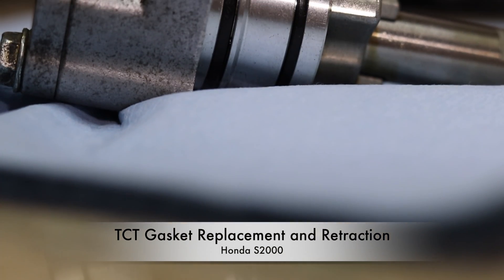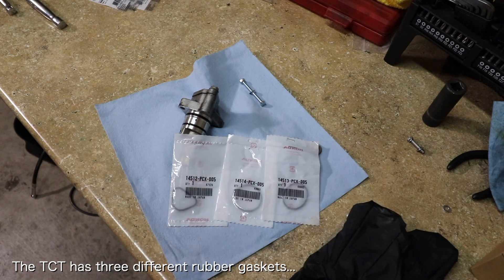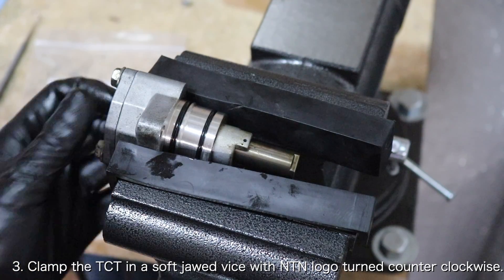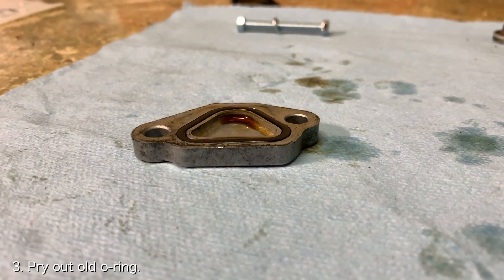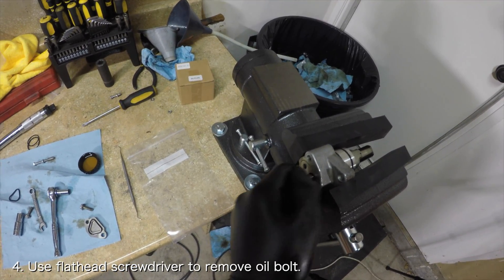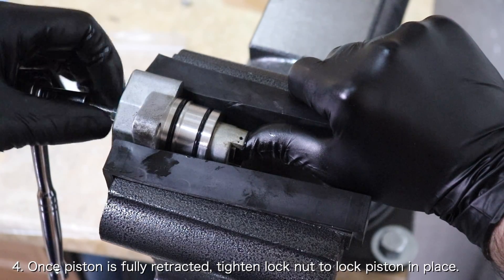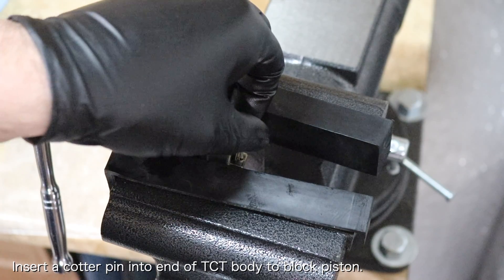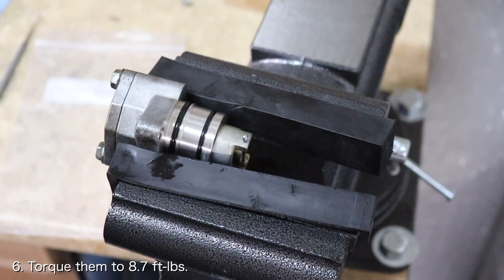Timing Chain Tensioner (TCT) Gasket Replacement and Retraction | Honda S2000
Hey everyone! Today I’m going to show you how to replace the gaskets on an OEM TCT or “timing chain tensioner”. I’m also going to show you how to properly retract the piston in preparation for installation. Lets get to it.

Difficulty: Easy
Estimated time: 1-2 hours

Tools necessary:
- OEM Rubber Gaskets (14512-PCX-005, 14513-PCX-005, 14514-PXC-005)
- Cotter Pin
- 5MM Flat Washers
- M5-0.8 Hex Nut
- M5-0.8 X 50MM Bolt (Cap Screw)
- 10mm socket
- 8mm hex drive
- 8mm wrench
- 8mm socket
- Torque Wrench
- Everything required for intake installation...

Optional:
- Maintenance Bolt Crush Washer - 15302-PE0-300